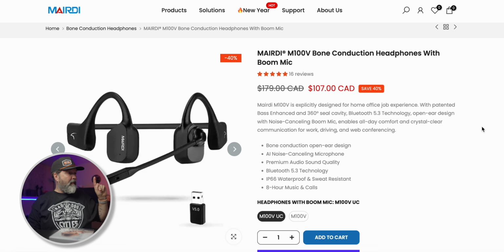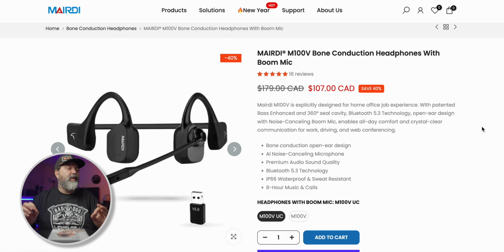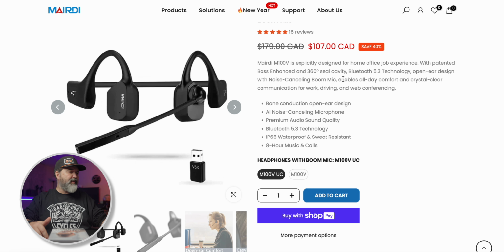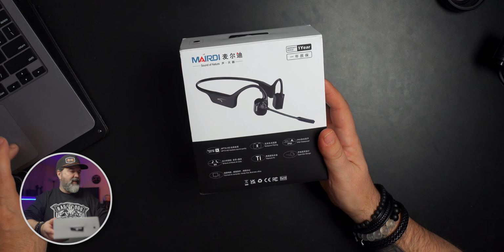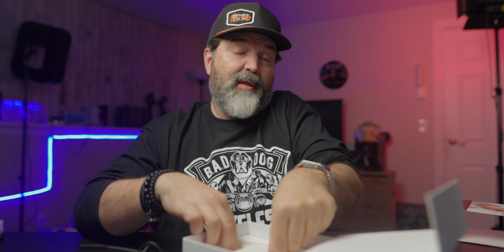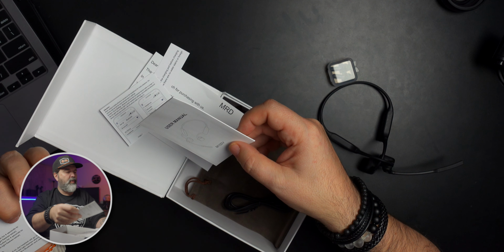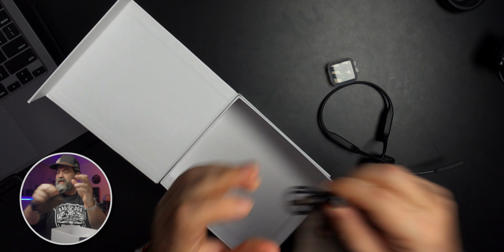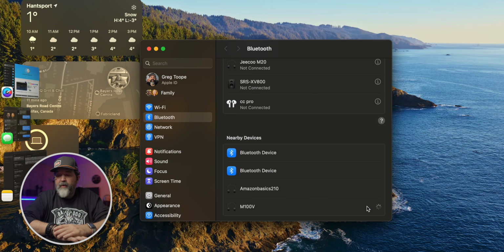Mairdi M100V Bone Conduction Headphones with Boom Mic - Test & Review 🎧🎙️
🎧 Discover the future of comfort with the Mairdi M100V bone conduction headphones! Perfect for work-from-home warriors and active lifestyles, these headphones boast a boom mic for crystal-clear calls, patented bass enhancement, and IP65 water resistance for all-day wear without the ear fatigue.

🎧 What's Inside:
✅ Tested to Perfection: Join us as we put the Mairdi M100V to the test in various scenarios. From crisp audio quality to the convenience of bone conduction technology, we leave no stone unturned in evaluating its performance.
✅ Boom Mic Unleashed: Experience the added versatility of the boom microphone - perfect for clear communication on the go. We explore its functionality and how it enhances the overall usability of these innovative headphones.
✅ Comfort Meets Innovation: Discover the perfect blend of comfort and innovation as we delve into the ergonomic design and bone conduction features that set the Mairdi M100V apart. Say goodbye to traditional headphones and embrace a new way of listening.

🎙️ Key Features:

Bone conduction technology
Boom microphone functionality
Audio quality and clarity
Comfortable and ergonomic design
Ready to step into the future of audio? Click the link below to explore and purchase the Mairdi M100V Bone Conduction Headphones